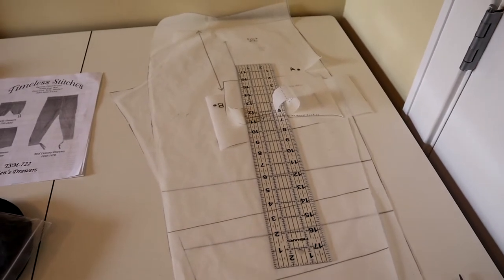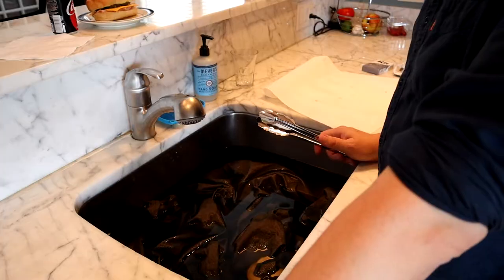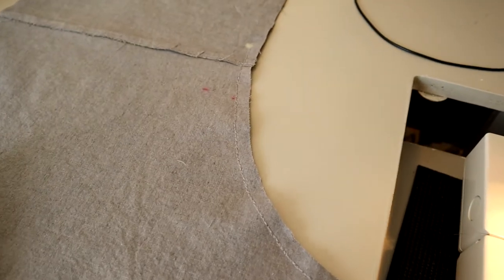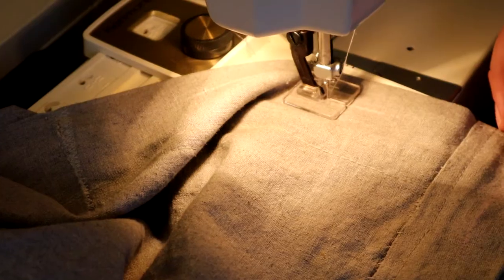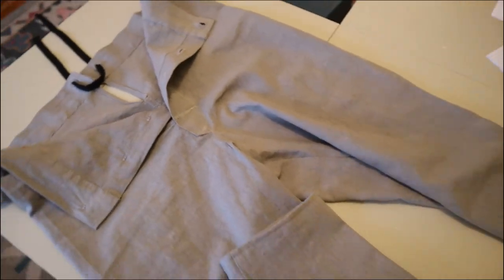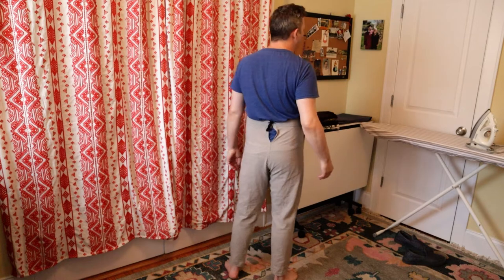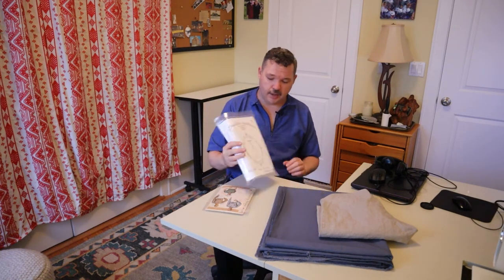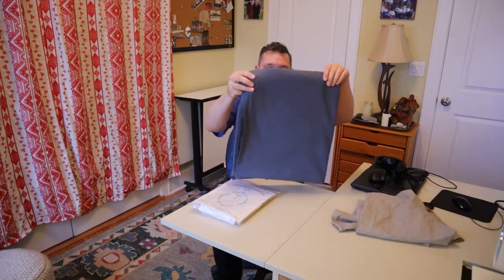First YouTube Project - Sewing 19th Century Drawers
I've been sewing for a few years now and wanted to try my hand at historybounding. This video is the first of 4  in which I attempt to create a modernized Civil War Union fatigue uniform.